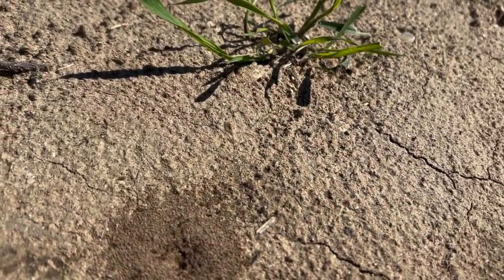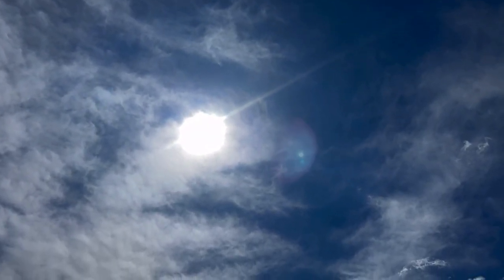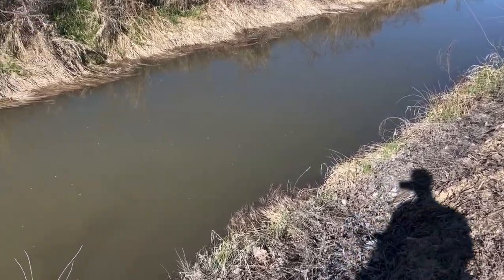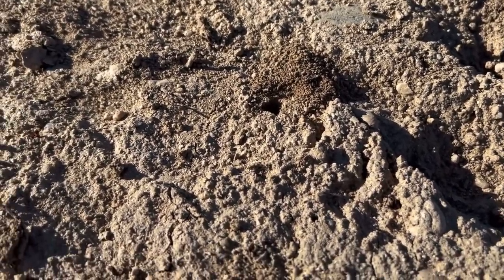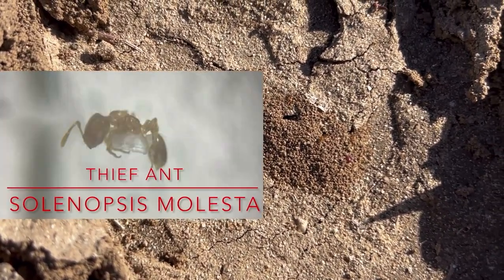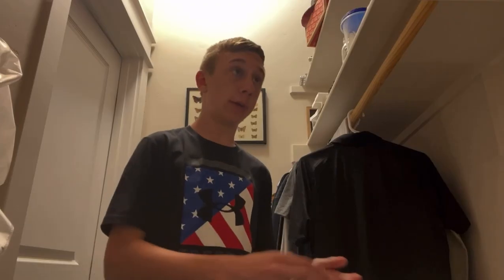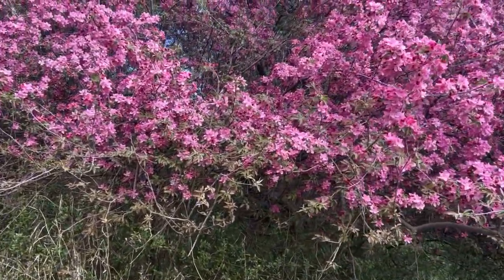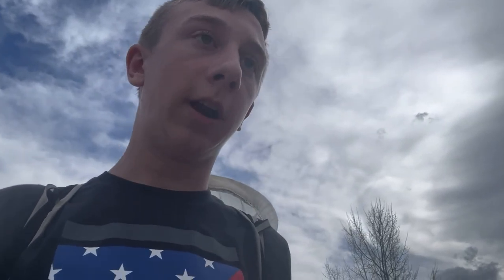Is this bumblebee making a nest?!?! Bugs are back!!!